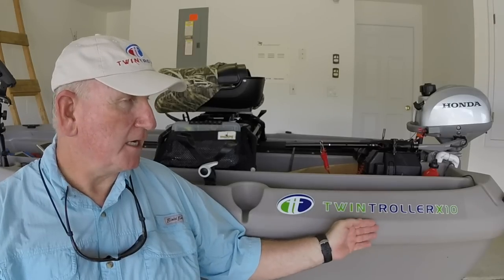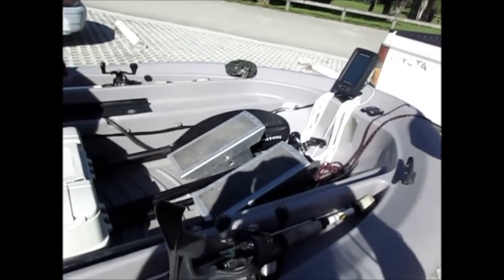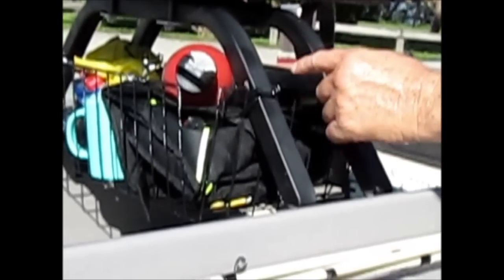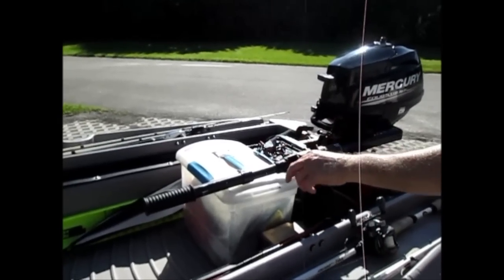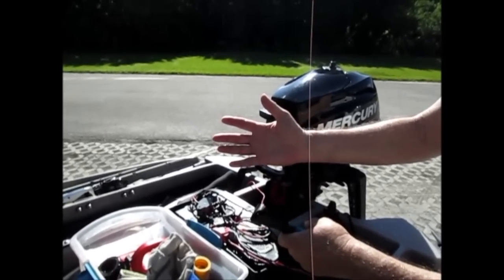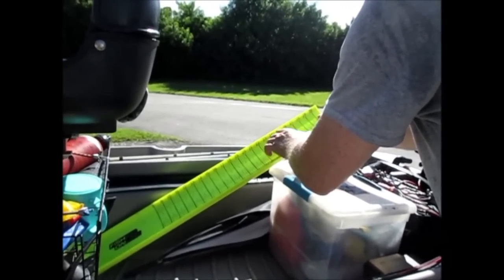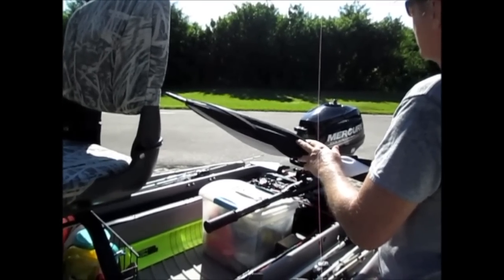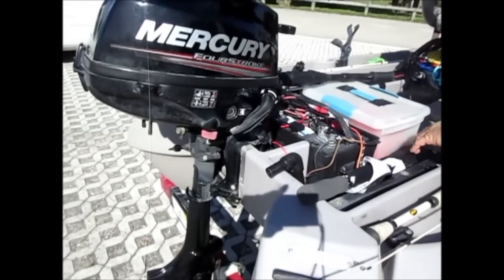LET ME INTRODUCE YOU TO STEVE'S TWIN TROLLER X10 (PART 1)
This video is Part 1 of two parts.
This video shows the Twin Troller X10 set up for trophy bass fishing.
Part 2 will cover a custom built trailer for the Twin Troller X10 modified from a trailer purchased from Harbor Freight.
Gerry
LUNKER012

ITEMS USED BY GERRY:

VIDEO EDITING: iMovIe
COMPUTER: iMac w/27” Retina Display
VIDEO AND PHOTO STORAGE: various external drives

HOUR METER FOR HONDA BF2.3 (search eBay)
GOPRO ACCESSORIES (best place to buy is eBay)
8" Std Wheel 480X8B 5 LUG 4.5" BOLT CIR LOAR RANGE B, 590# CAPACITY EA, 2.81 inch CTR HOLE